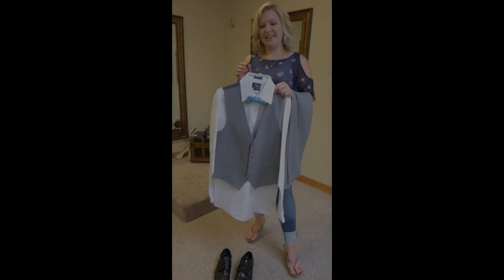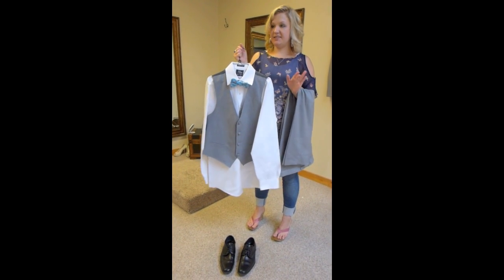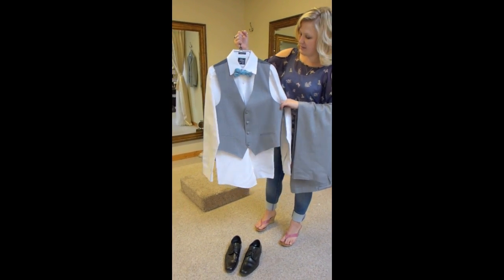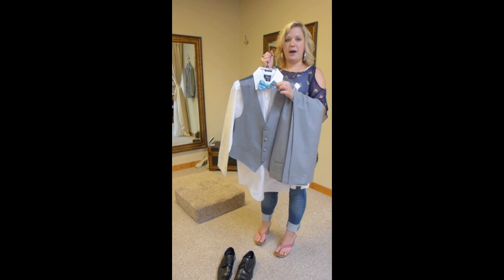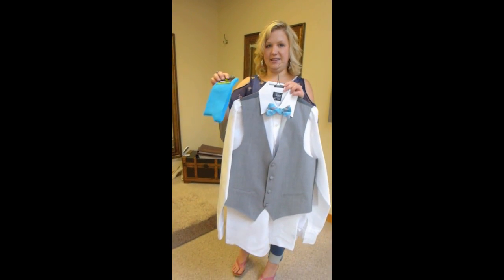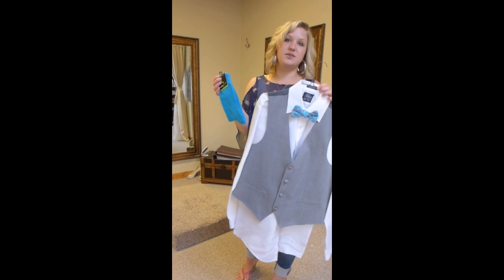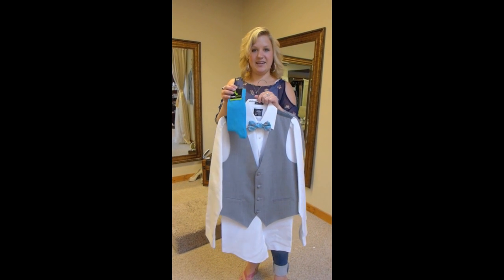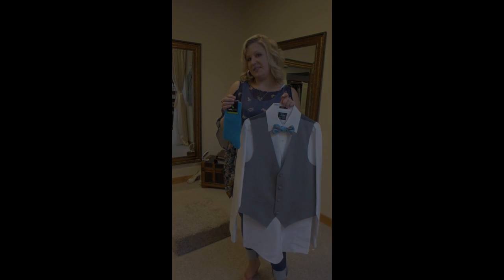The newest trend in tuxedos! At Body Essentials Clothing, Bridal & Bath.